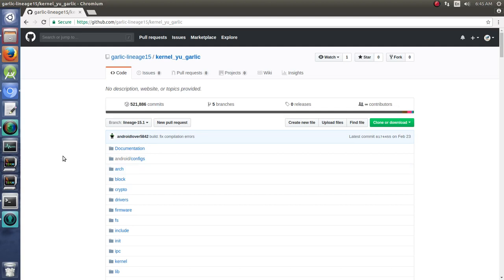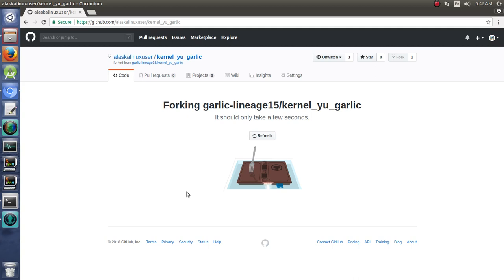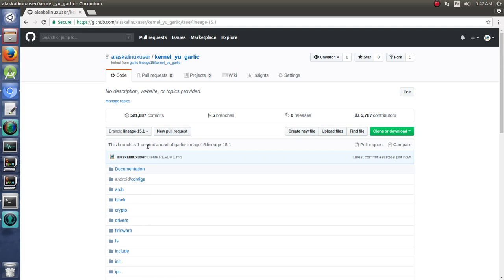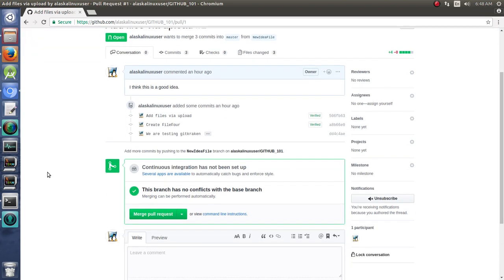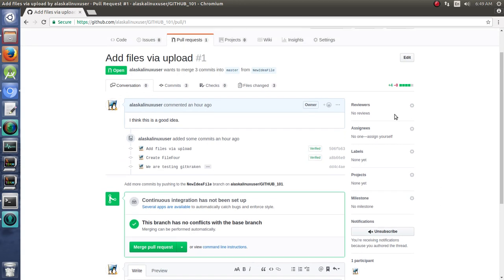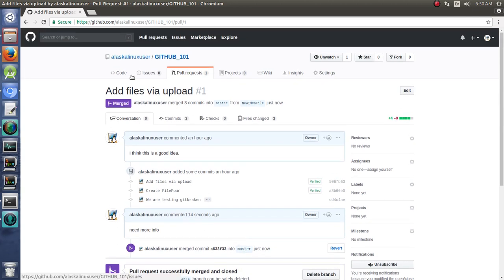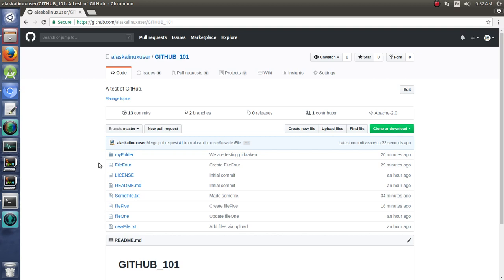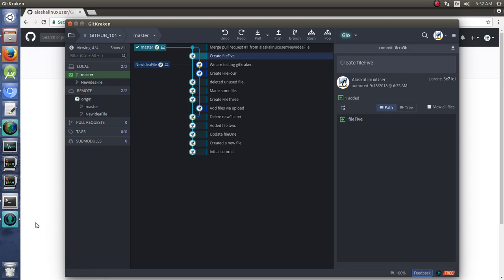Using GitHub and GitLab: Handling Pull Requests